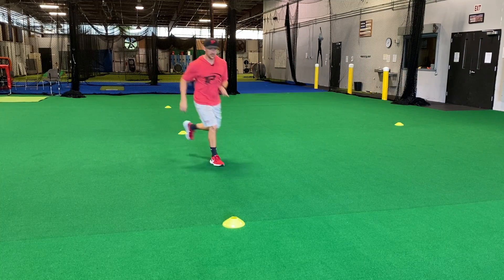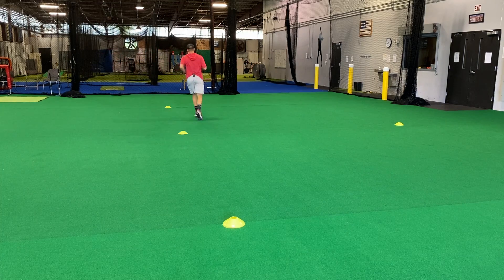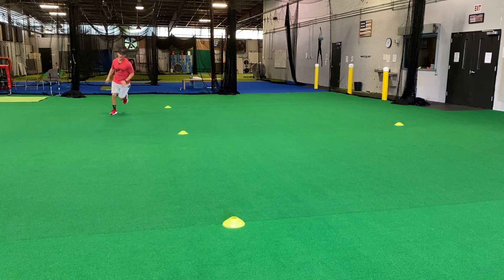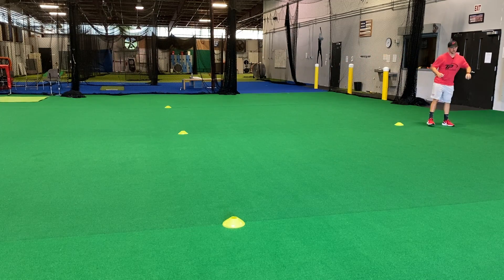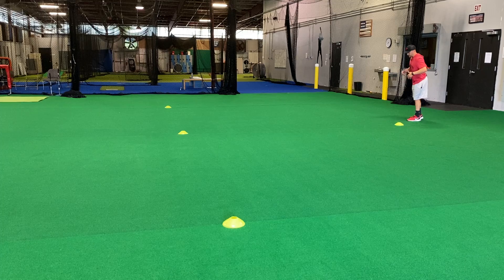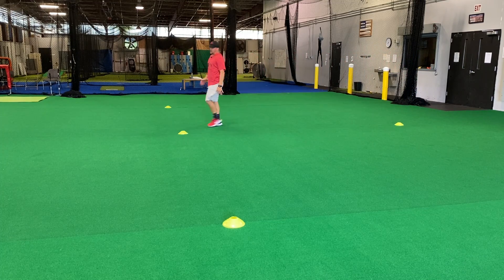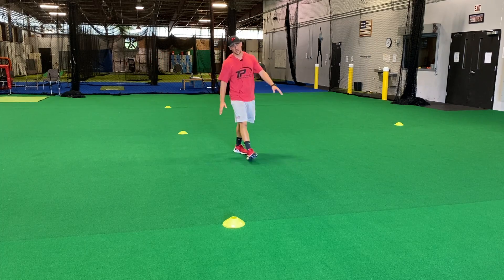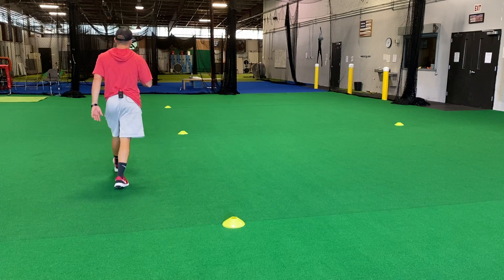T - Drill Agility